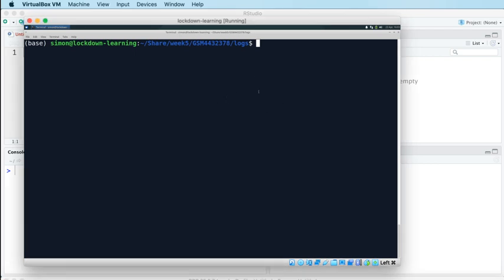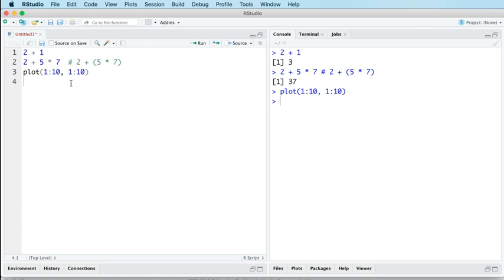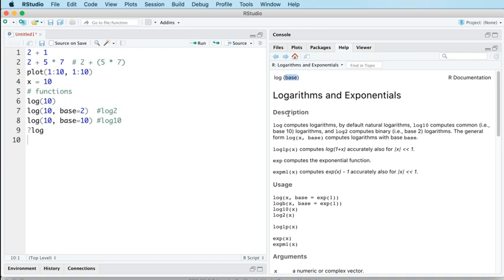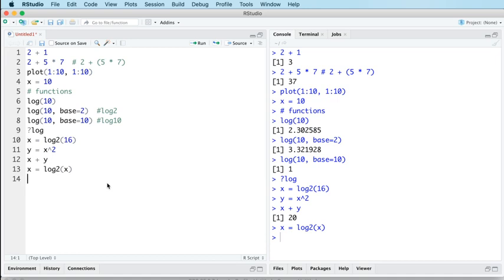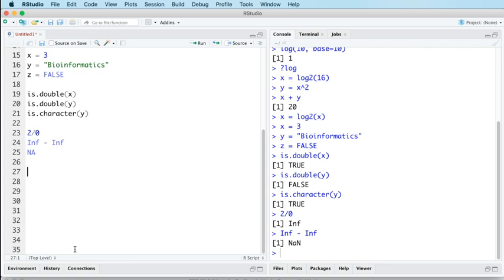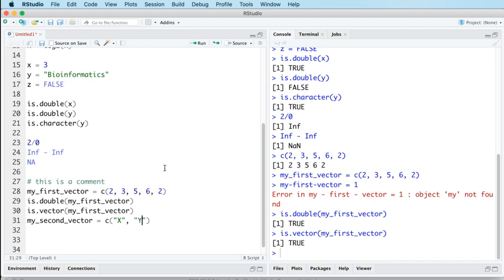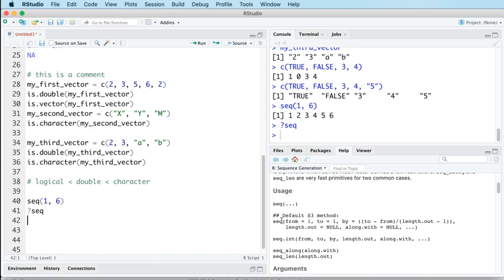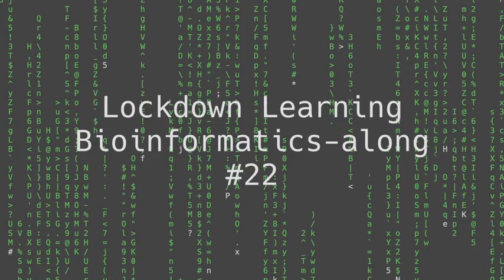#22 Lockdown Learning Bioinformatics-along: Beginning R, scalars, functions, data types and vectors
In lesson #22 we start to learn the basics of R. I introduce functions (and help pages), data types and vectors.